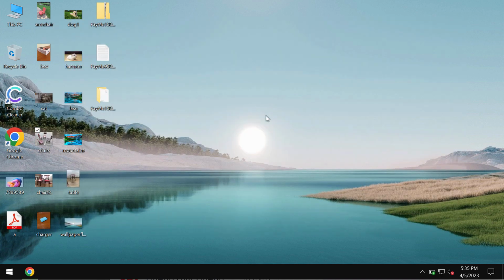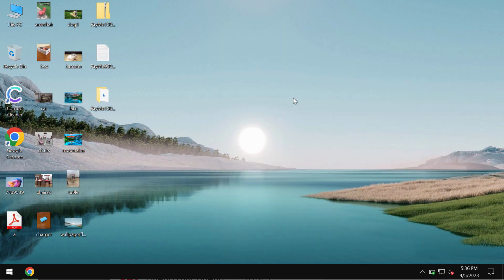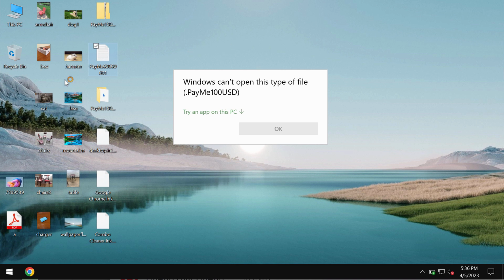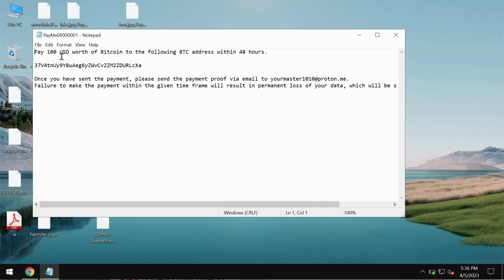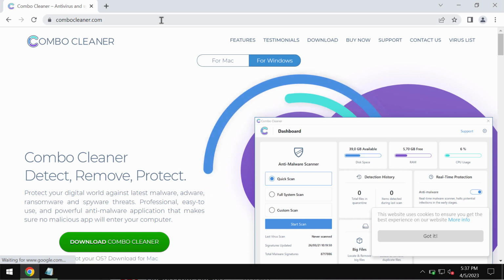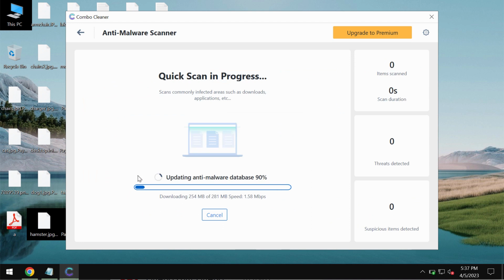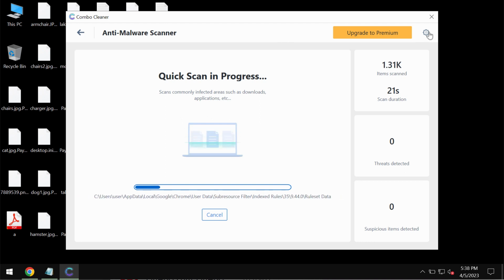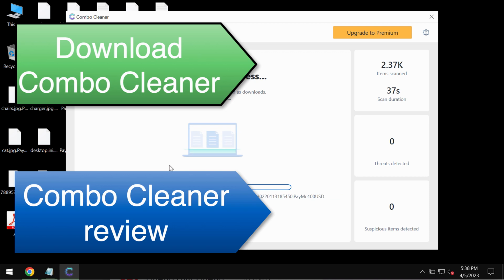PayMe100USD ransomware removal [.PayMe100USD file virus].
PayMe100USD is a ransomware encrypting files and appending a special .PayMe100USD extension to the filenames. It's not possible to use the files anymore. The ransomware tells the victims to pay a special ransom for file restoration. Yet, paying the ransom isn't a good idea. This doesn't guarantee the file restoration. If you pay the ransom you may simply waste the money. Don't pay it! Get rid of this file virus with Combo Cleaner Antivirus via the official and thus get your data protected with its help in the future.

More information about this threat can be found in this detailed guide

Below please find the quotation from the ransom note:
QUOTE
    Pay 100 USD worth of Bitcoin to the following BTC address within 48 hours.
    37V4tnUy9Y8uAeg6yZWvCvZZM2ZDURLcXa
    Failure to make the payment within the given time frame will result in permanent loss of your data, which will be sold on the dark web.
UNQUOTE